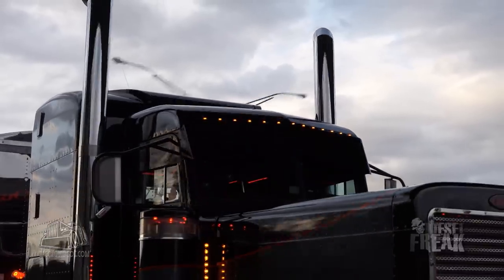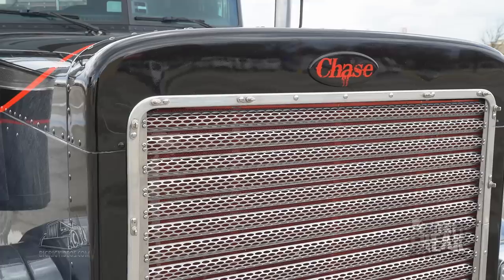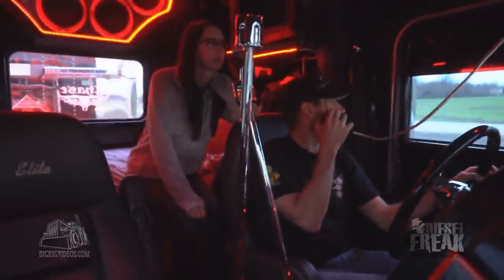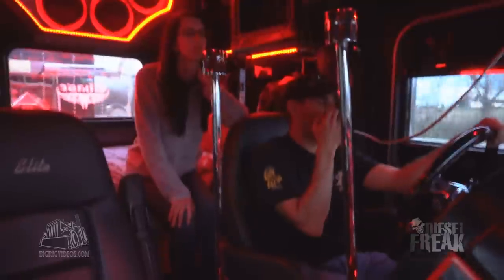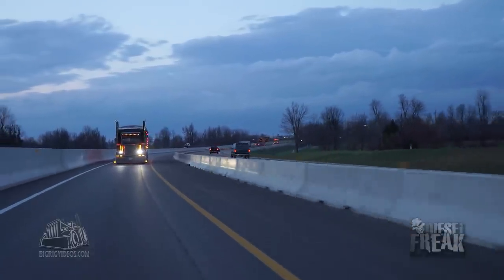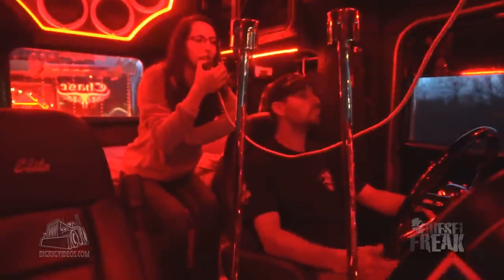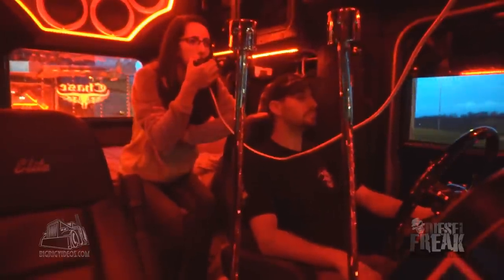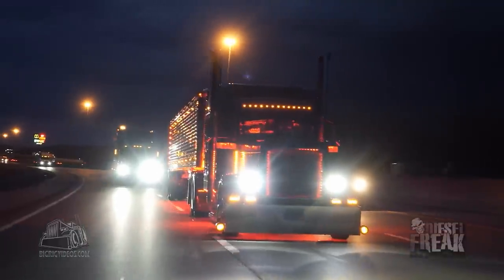Chase Trucking - Rolling CB Interview™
American Outlaw & a Super Hopper

What do you get when you mix 4 States, 12 Gauge, Iowa Customs and Jeremy's Paint and Body Shop? A recipe for one fine 2002 Peterbilt 379. Colton & Lauren Chase of Chase Trucking take a stroll down the highway and memory lane with Big Rig Videos. Where do the lights come from on the truck? Not where you think. Watch Colton as he gracefully shifts this CAT that is putting out 700-750 hp. Is this truck all paint or is there a wrap on it to give it that marbled look? Colton will let you know.

How about that Super Hopper?  All shined up and the first 2018 Timpte Super Hopper to roll off the line.  Get the inside scoop on the grain hauling, small town U.S.A. elevators and what it takes to load and unload without tarp damage.  Listen to an embarrassing moment from Colton while loading and the importance of a mental checklist.

As the night rolls in, the lights are all on. As the interview continues on down the road, learn what this Kansas couple does together for truck shows, what Lauren refuses to do and how a couple chasing separate dreams makes a solid marriage come together.

Curious about being an owner operator? Wondering what made Colton get his own truck and authority at an early age? Watch this video now to get your answers and see what Lauren and Colton's mom know first hand what Colton had to figure out. Some think Chase Trucking is a one man show...find out who owns and operates the other 379. Many think he has a custom grill, but it isn't custom, it is just no one has one on their truck. How many Rockford Fosgate speakers are inside? Enough to wake up the neighbors! Written by Stephanie Haas - Diesel Addict Photos

This video was presented by Diesel Freak.​ Check out their engine power harnesses and other gear

Find the intro track "Last of the Cowboy's" on Tony Justice's new album